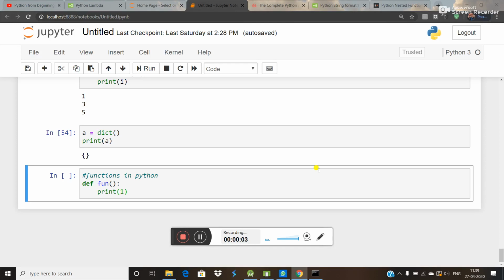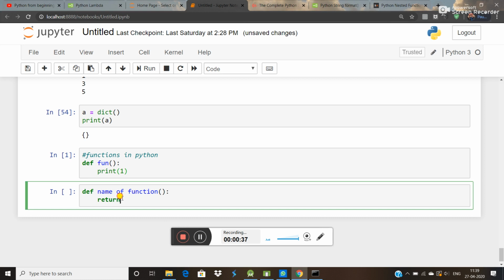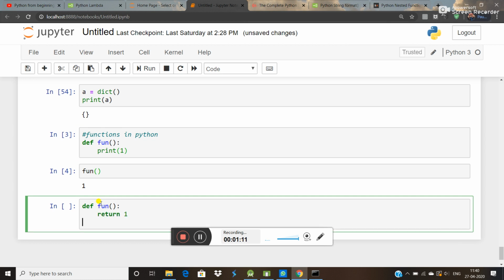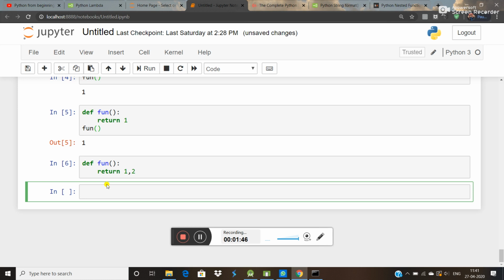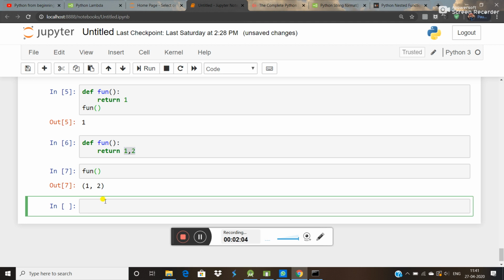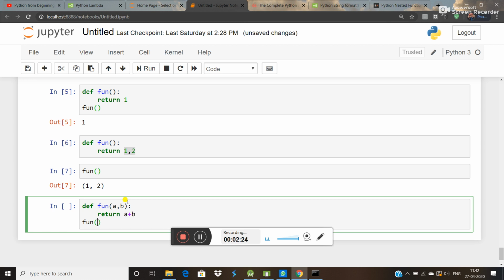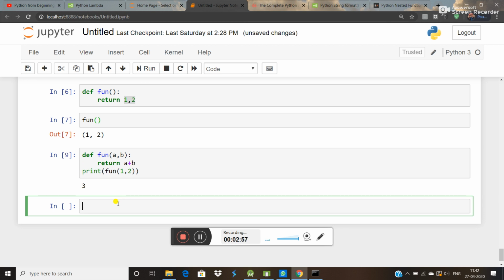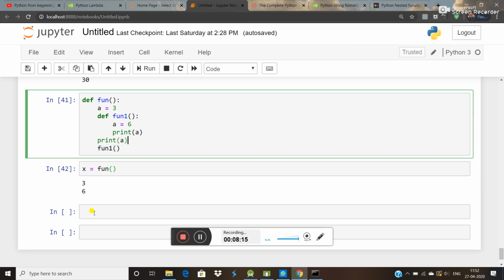Python from beginning - 8 (Function)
How to use the function in python.
Why functions are essential in python.
Why do we have to use the function in python?
How to return value from a function in python.
How to return multiple values from a function in python.

Logo image source: Freepik